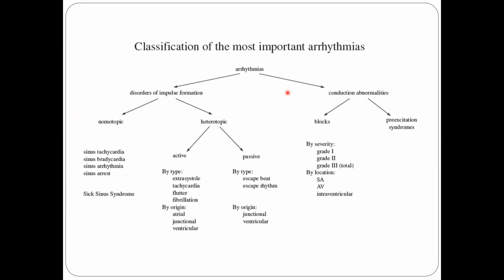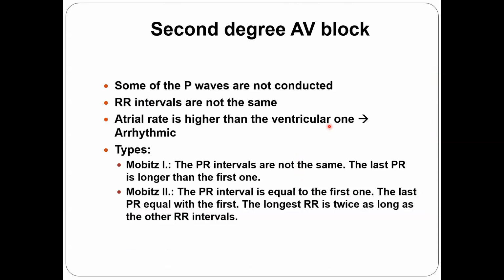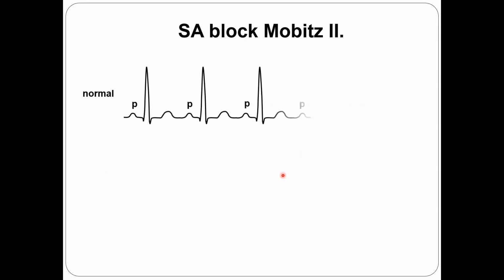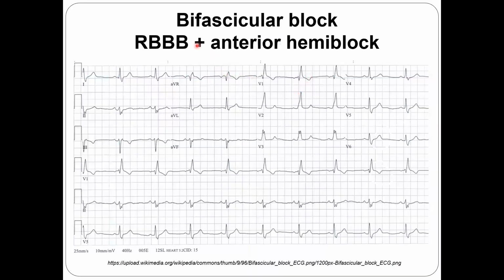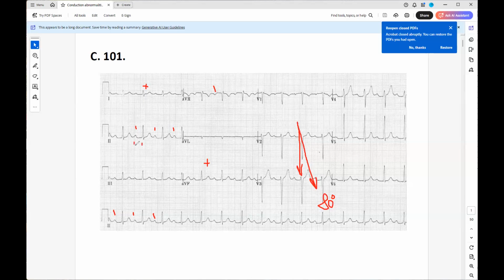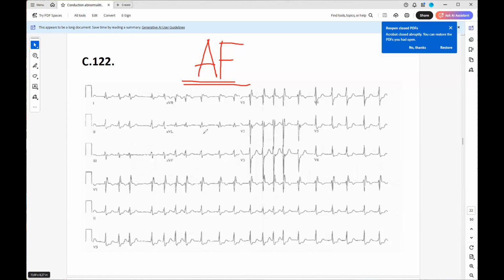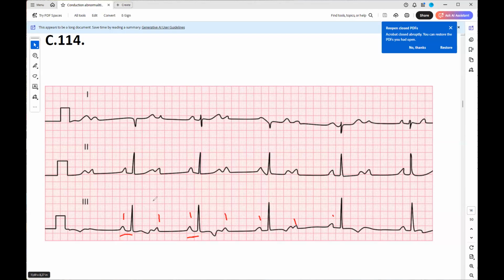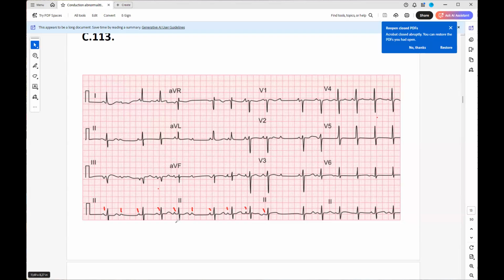03 Practice EM8 practice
Third practice-comduction abnormalities